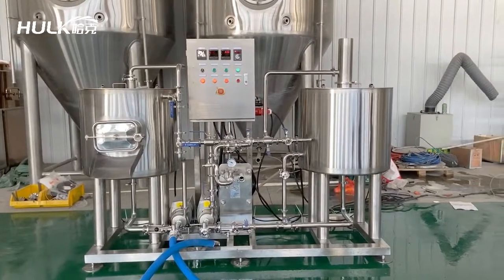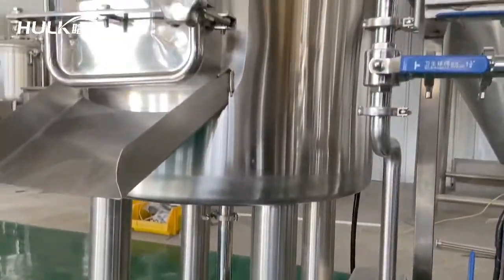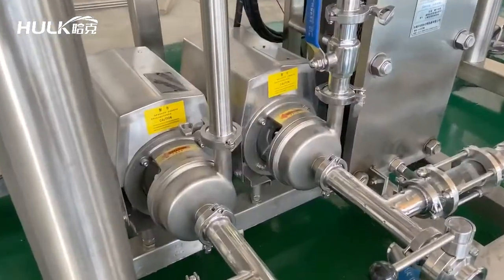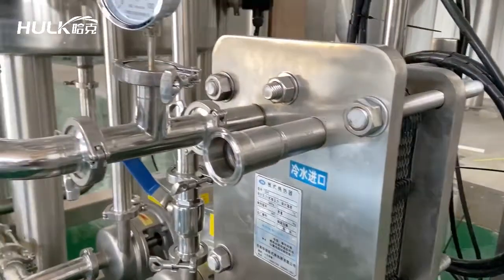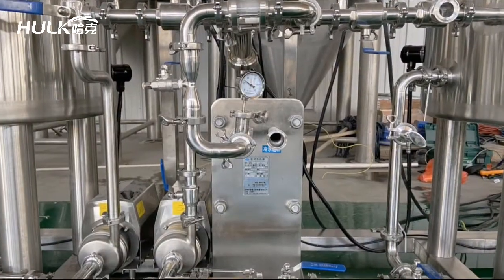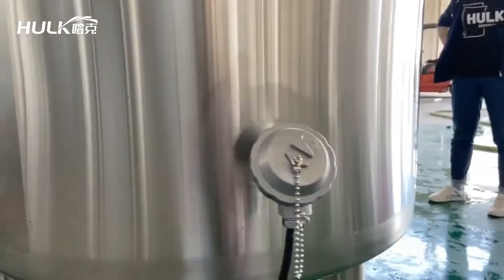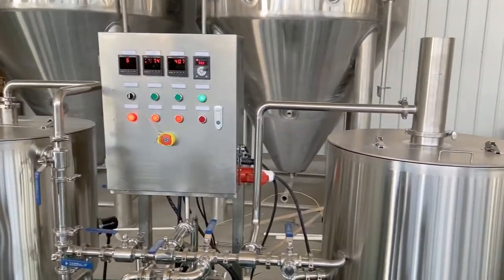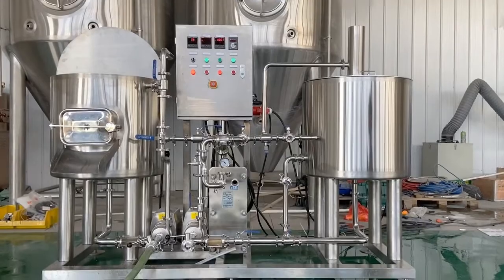HULK - Customizsed micro/ home 100l beer brewing equipment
Customized system based on customer's ideas and brewing habit
Control system, heat exchanger, hop filler, and lifted lid and other accessories
And also matched 100l fermenters

Beer Brewing Equipment · Commercial Brewing Equipment · Home/Micro Brew System · Brewhouse · Fermentation System · Brewery Auxiliaries